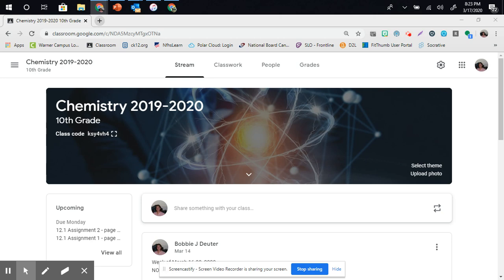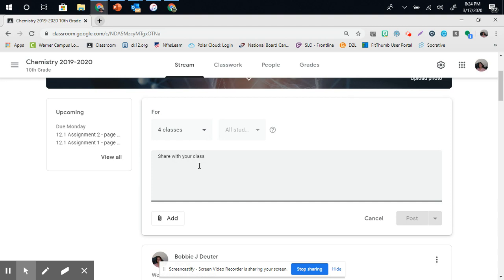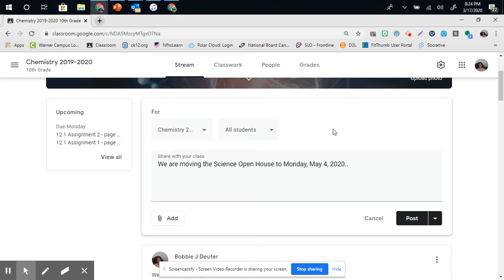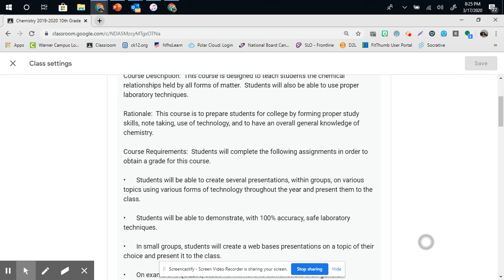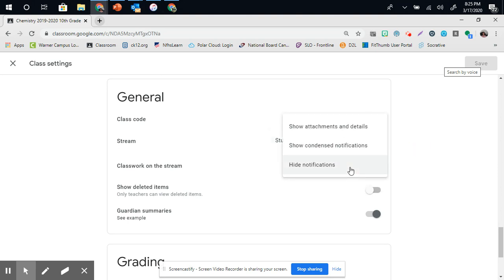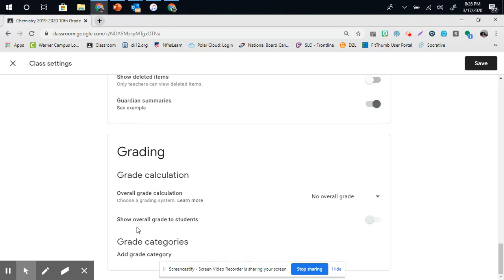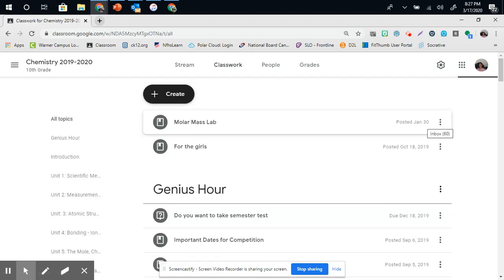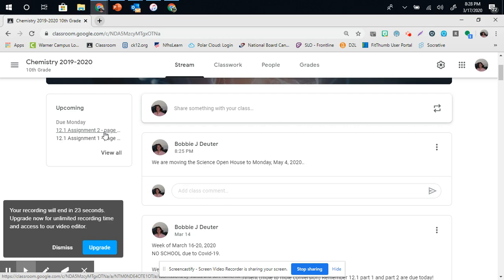Making an Announcement for Google Classroom